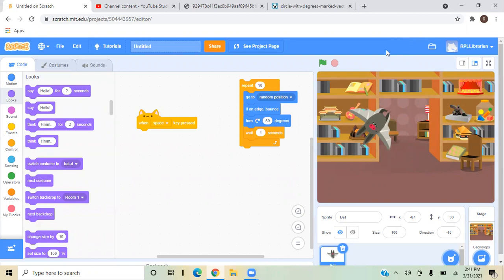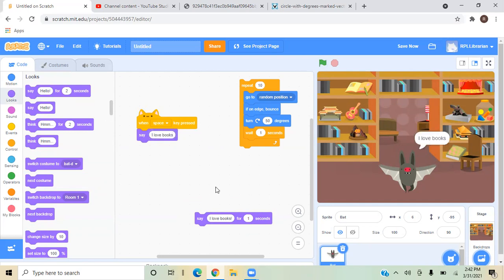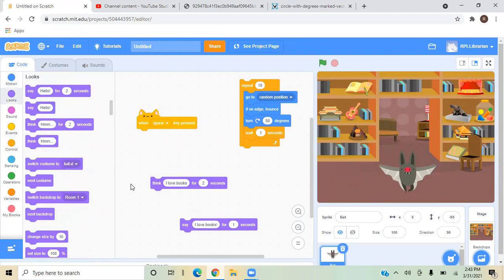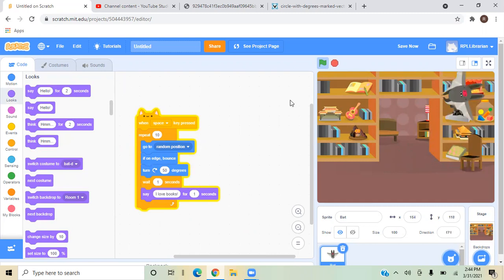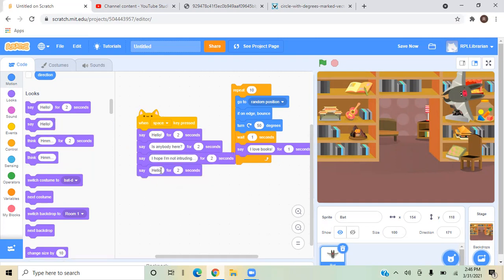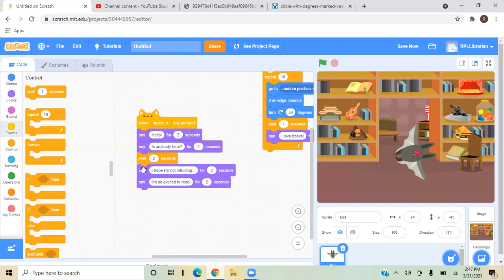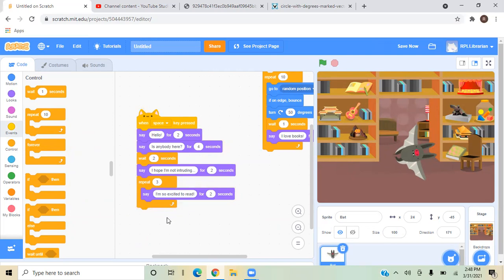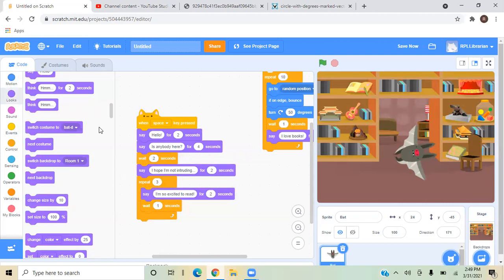Scratch Lesson 6